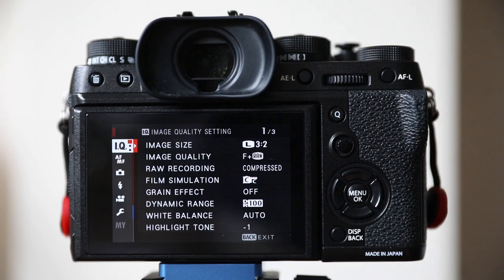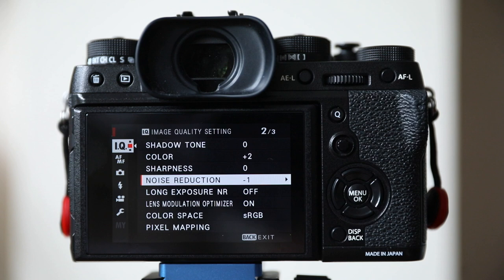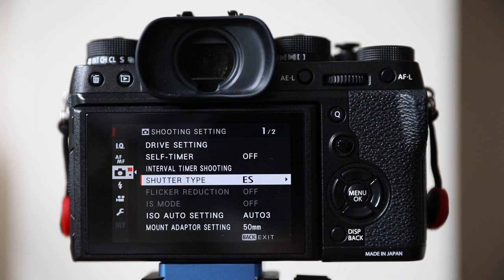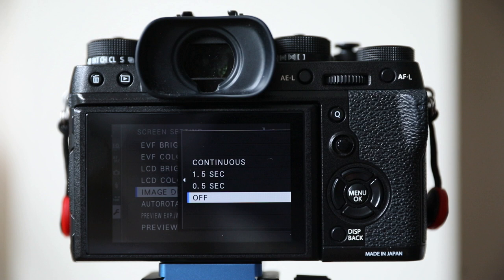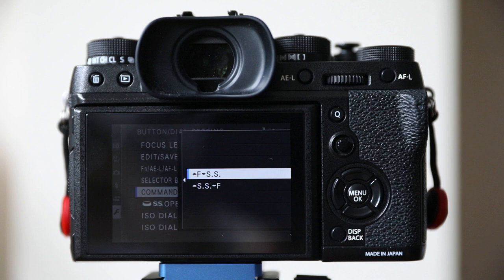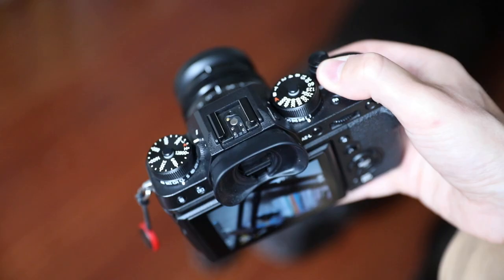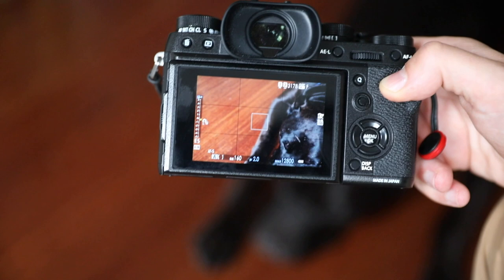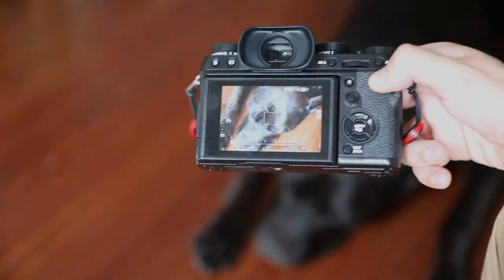Best Street Photography Settings | Fujifilm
Favorite Fuji Lens
Street Camera
Thing to mount GoPro on Camera
Newer version of my GoPro
The Camera I talk into
The Lens I talk into